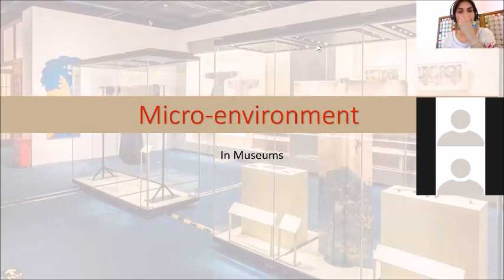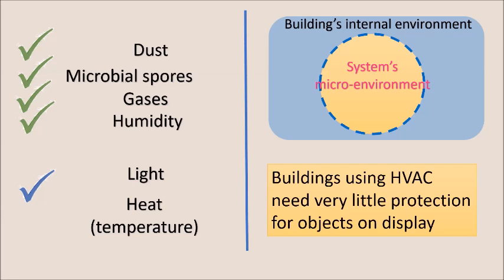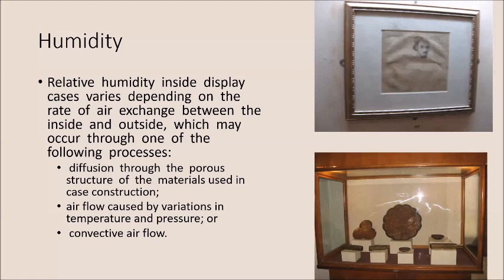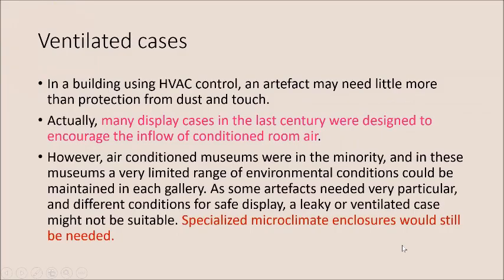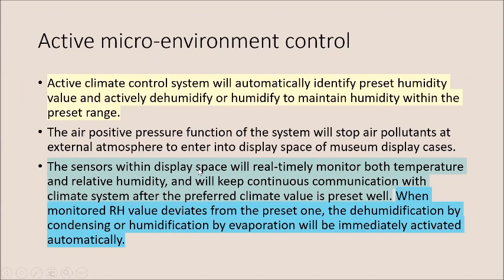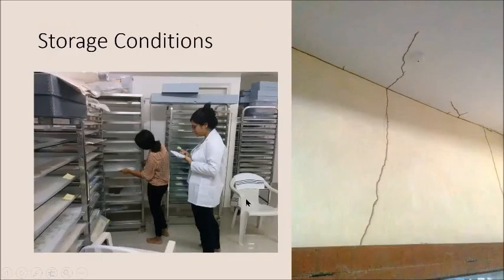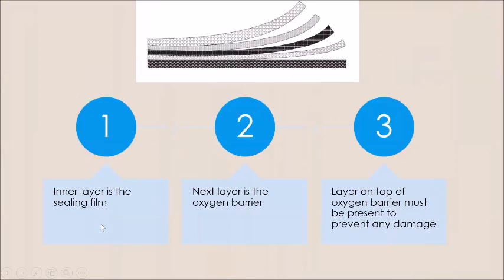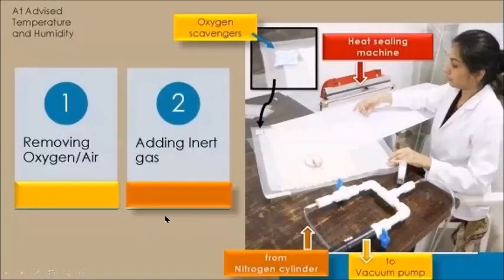Webinar 3 Micro environment